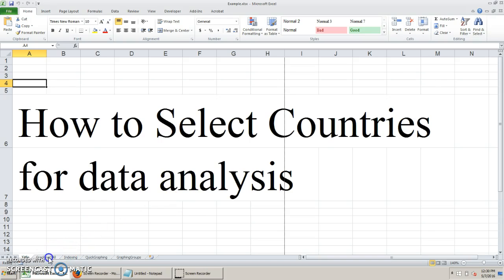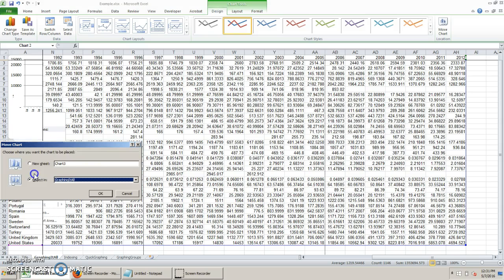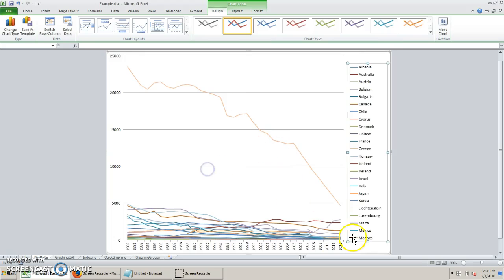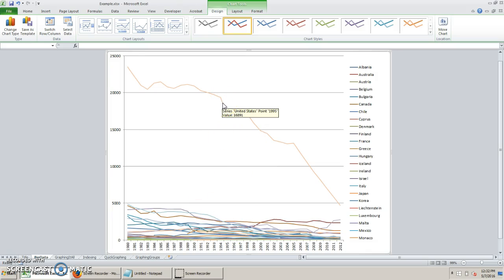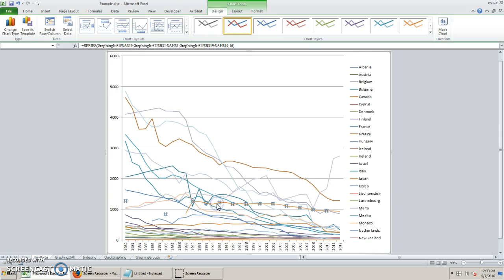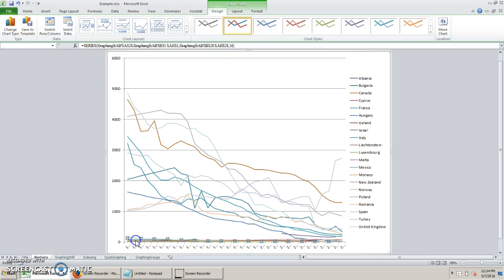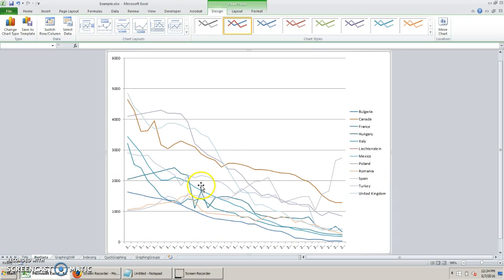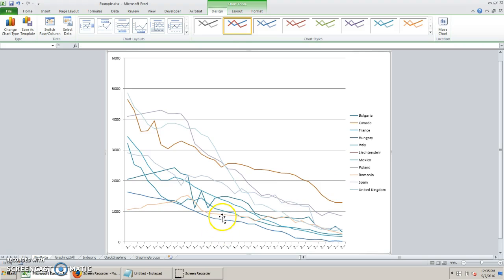How to Select Countries for data analysis